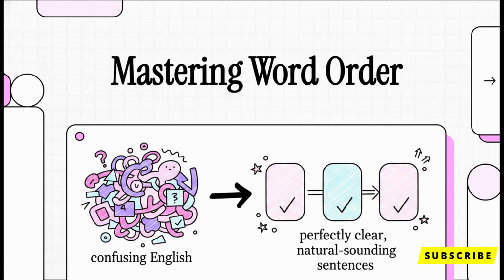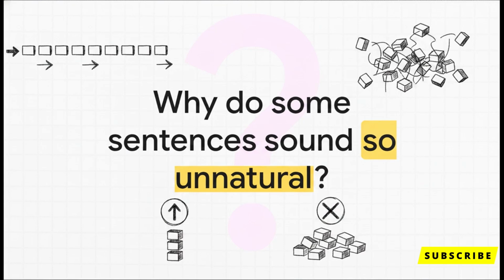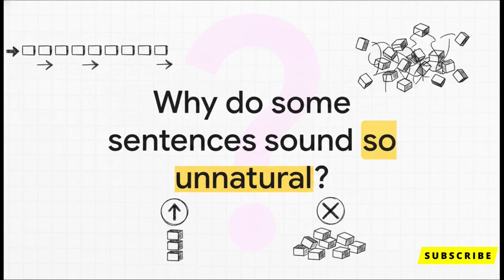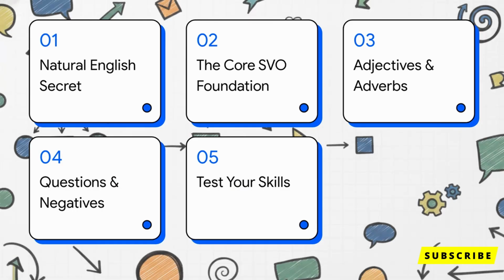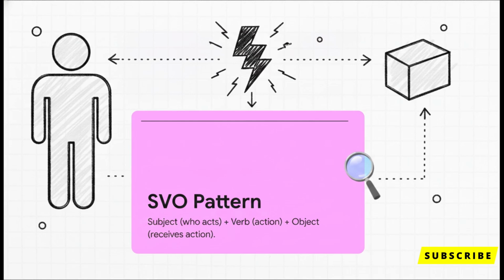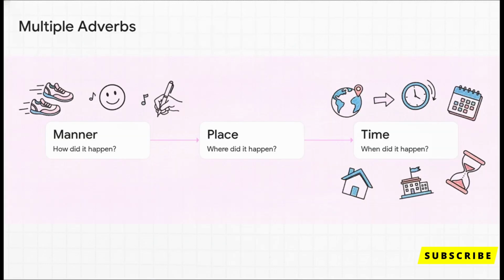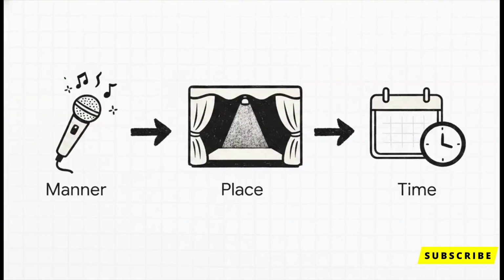Word Order in English | Build Perfect Sentences Every Time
Chapter 16 – Word Order in English, where you'll learn how to arrange words correctly to create natural, clear, and grammatically correct English sentences.

In this lesson, you'll discover:

✅ What is Word Order?
✅ Subject + Verb + Object (SVO)
✅ Position of Adjectives
✅ Position of Adverbs
✅ Time, Place & Manner Order
✅ Question Word Order
✅ Negative Sentence Structure
✅ Common Word Order Mistakes
✅ Practice Examples
✅ Quick Quiz

Whether you're a beginner or improving your spoken and written English, this lesson will help you build confidence and avoid common grammar mistakes.

✔ English Basics
✔ Parts of Speech
✔ Sentence Structure
✔ Tenses
✔ Vocabulary
✔ Spoken English
✔ Daily English Conversations
✔ Interview English
✔ Business English